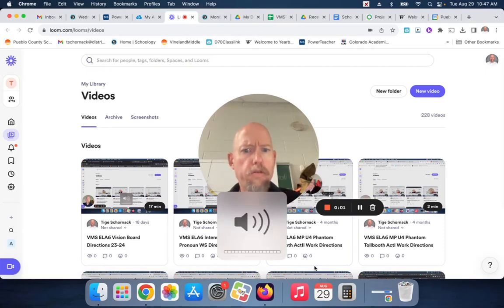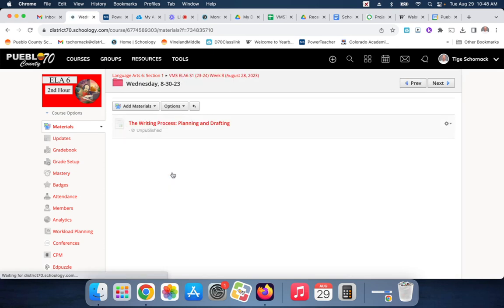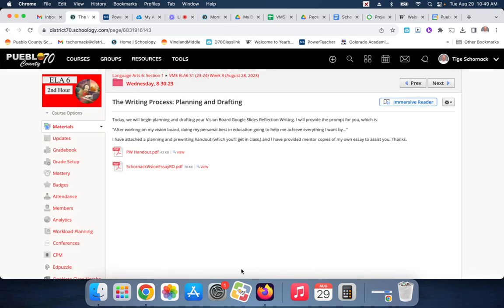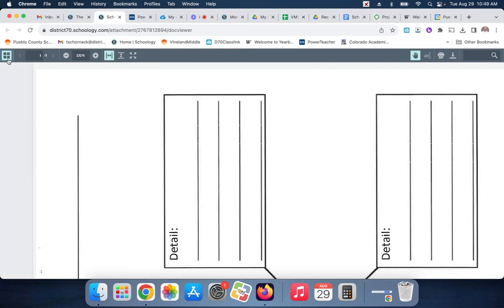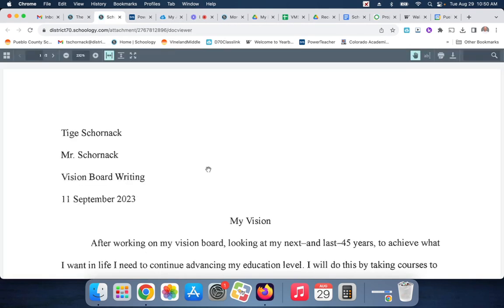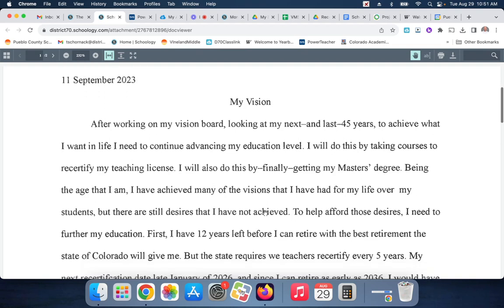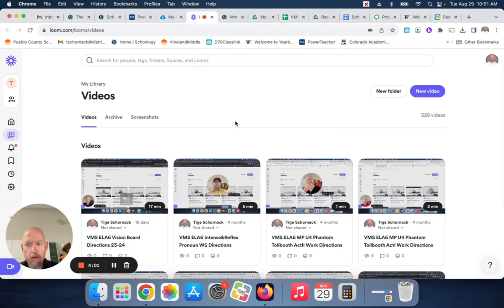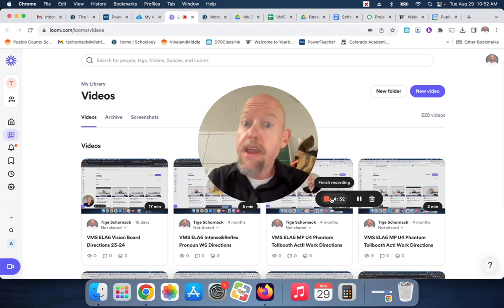VMS ELA6 Vision Board Reflection Writing PW and RD Directions 23-24